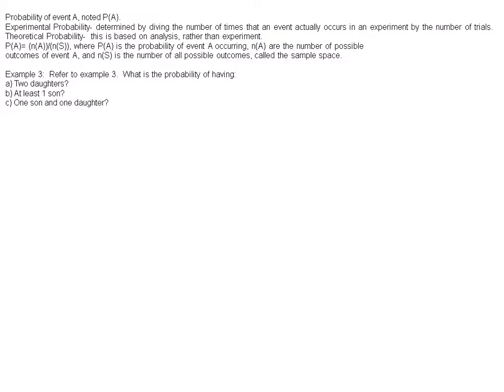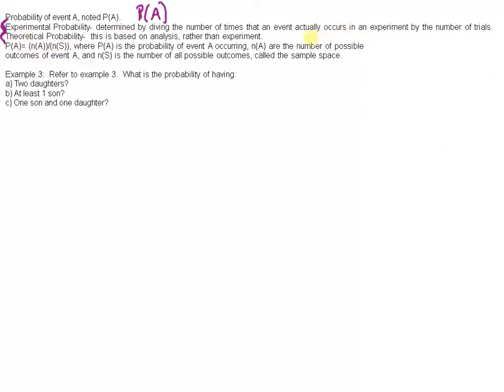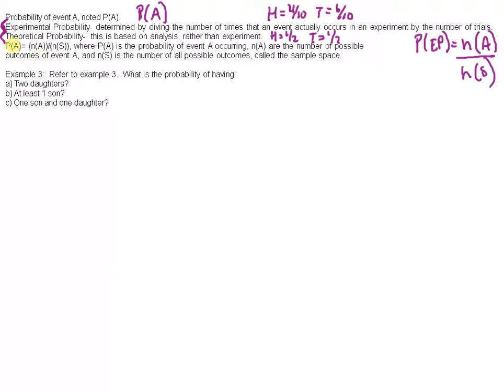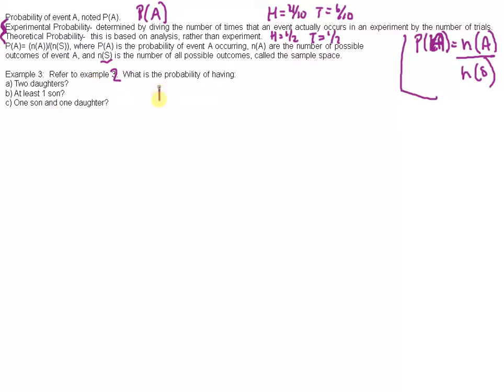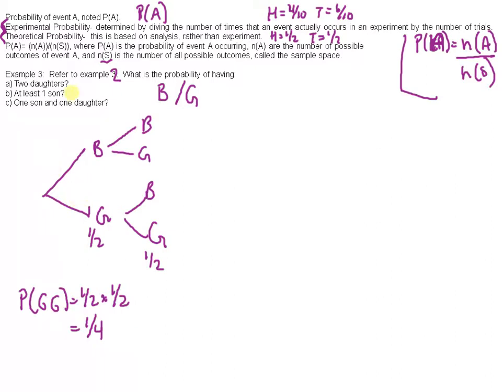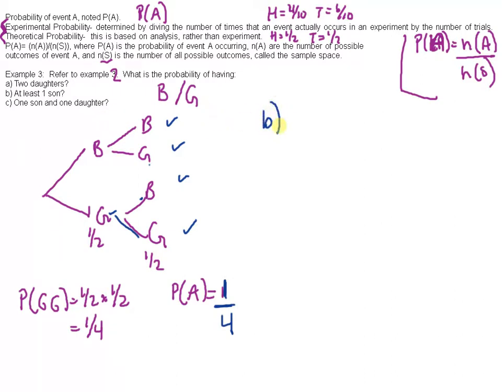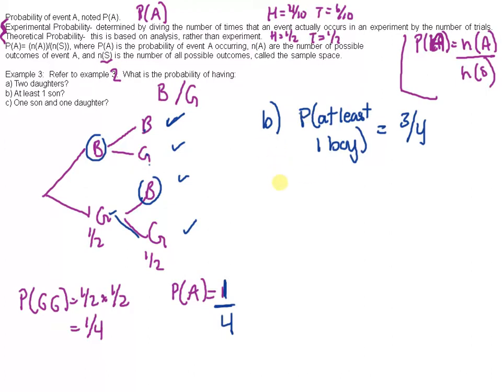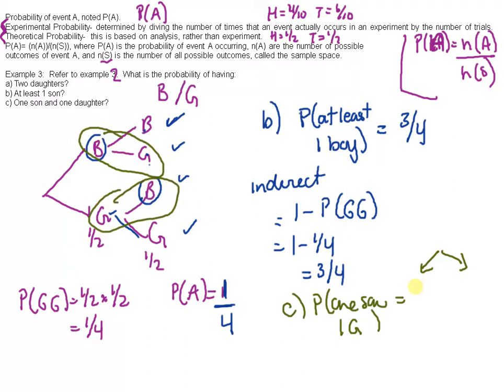MDM4U 6.1 Basic Probability Concepts Video 2